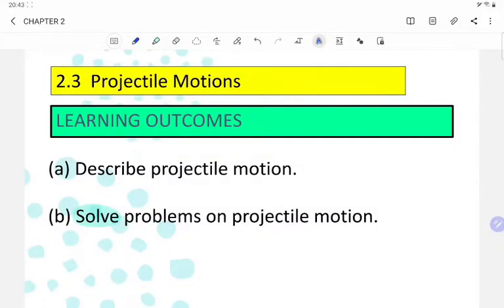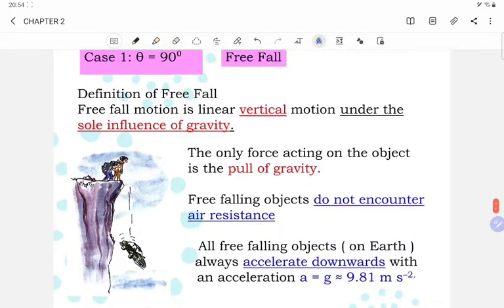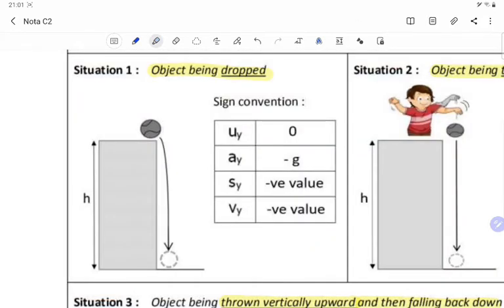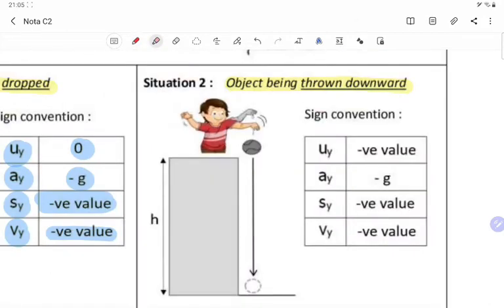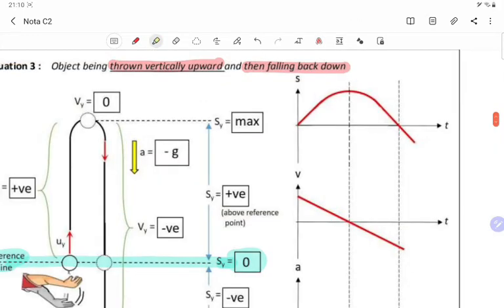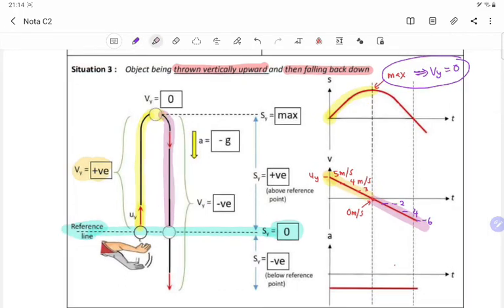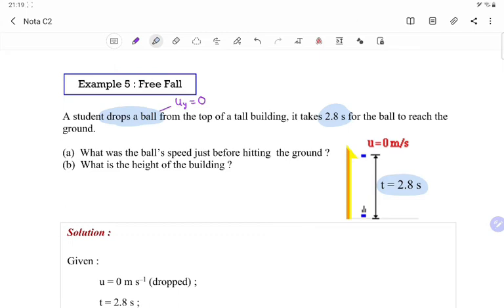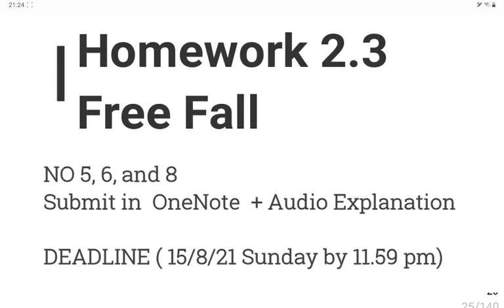Tutorial 2.3 (Free fall)